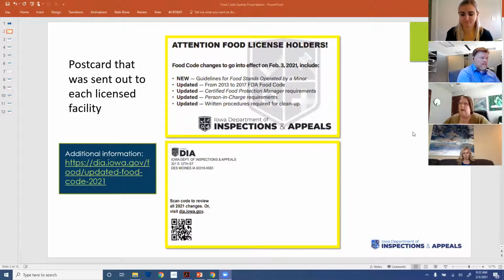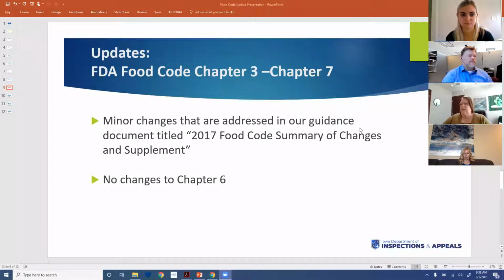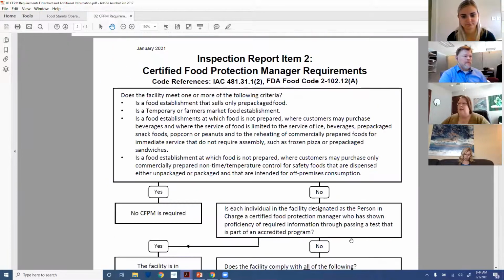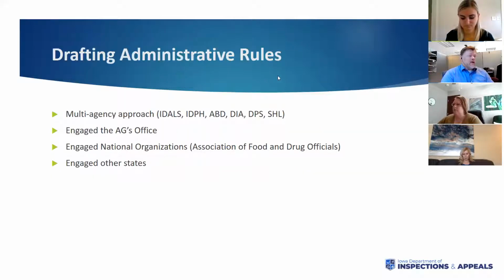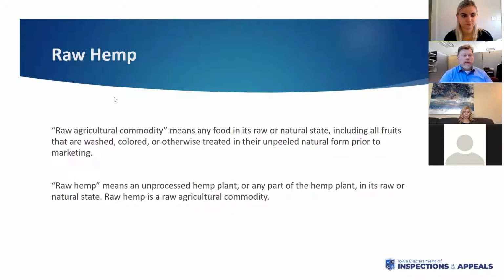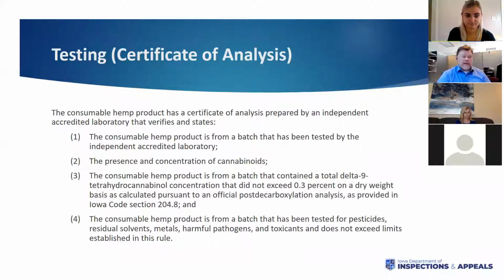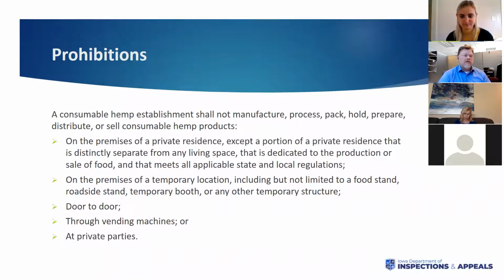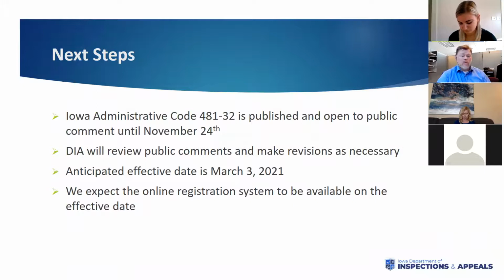IGIA Food Code Update Webinar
Featuring presenters from the Iowa Department of Inspections and Appeals, this webinar provides you with all the information you need to comply with recent updates to the Iowa Food Code, and the rules and regulations governing Consumable Hemp in Iowa.